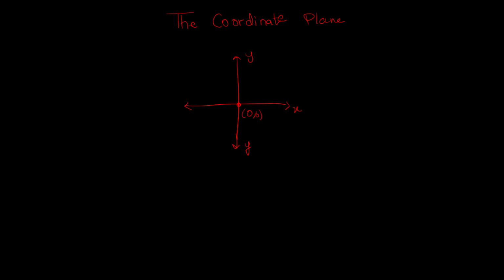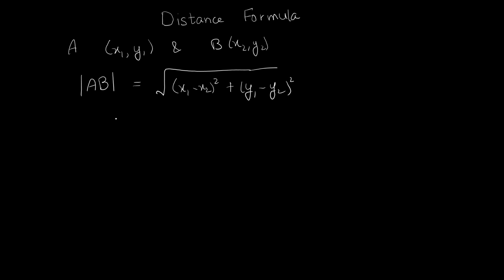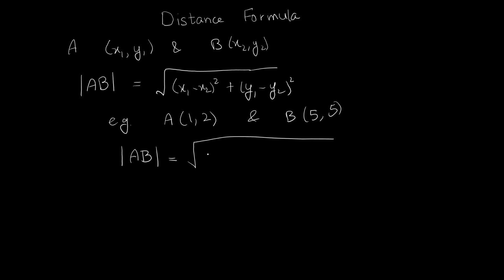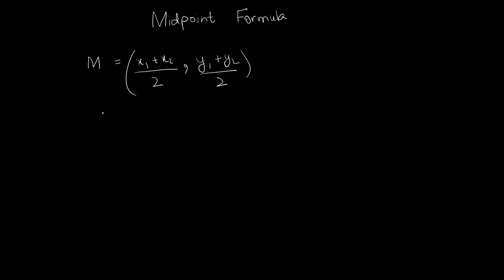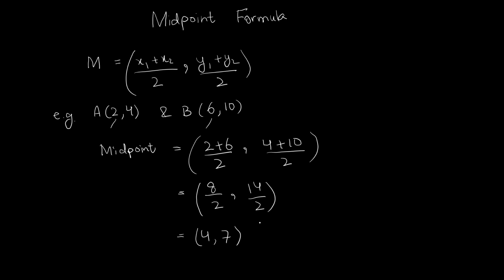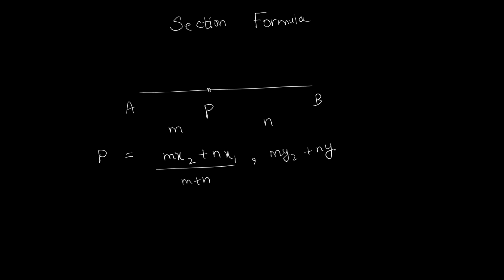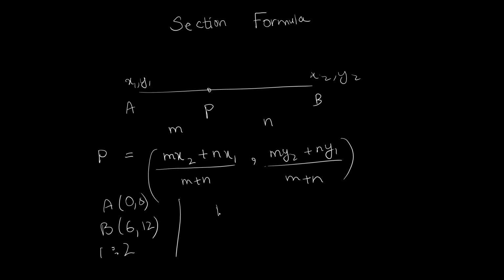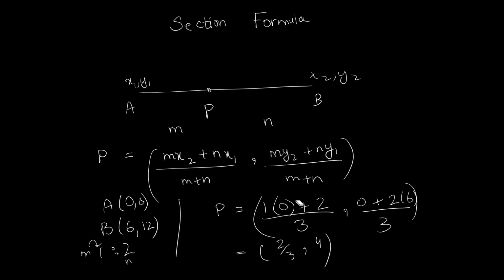LUMS LCAT Math | 13.1 Coordinate Geometry | Qallam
Abdul Basit teaches Coordinate Geometry for the LUMS LCAT Math section.